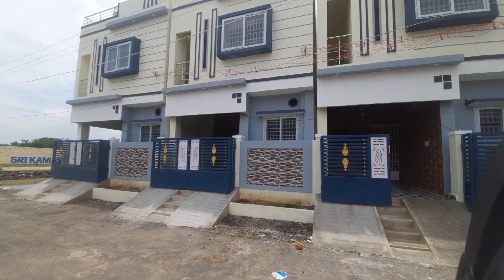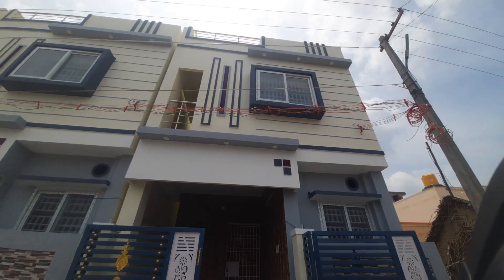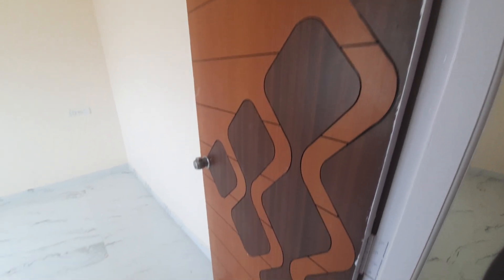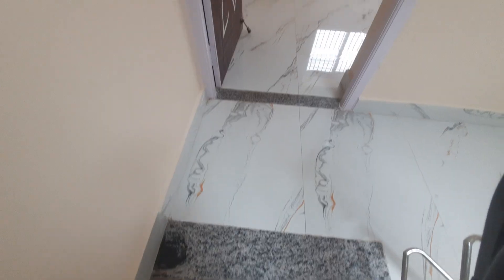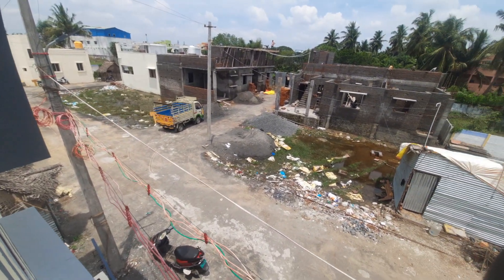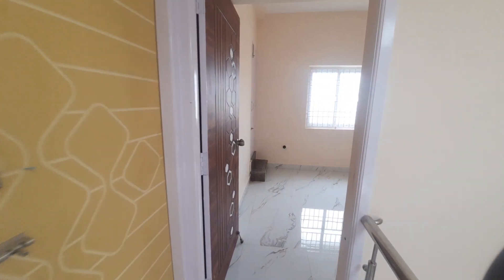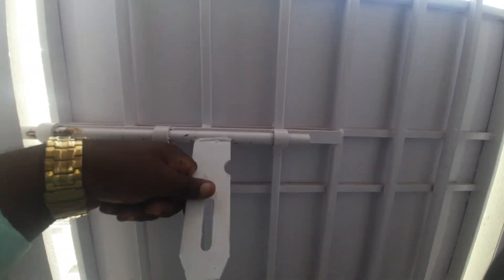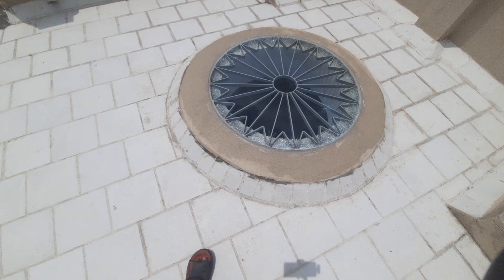ரியல் எஸ்டேட் வரலாற்றில் ஒரு கம்மியான பட்ஜெட்டில் அழகிய தனிவீடு பார்த்திருக்க மாட்டீங்க !!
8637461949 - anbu